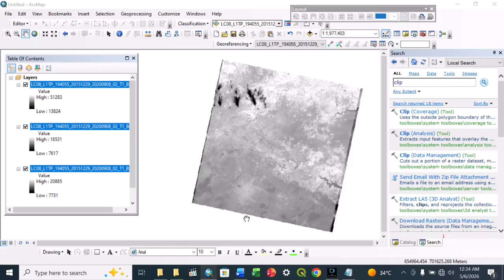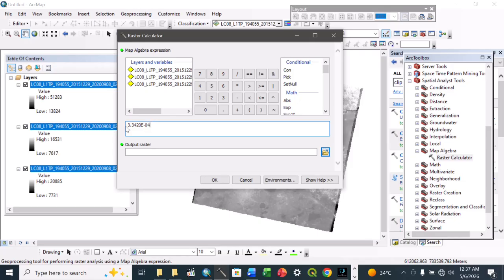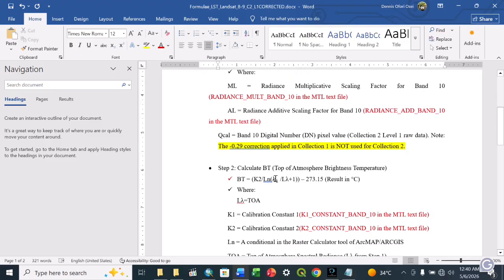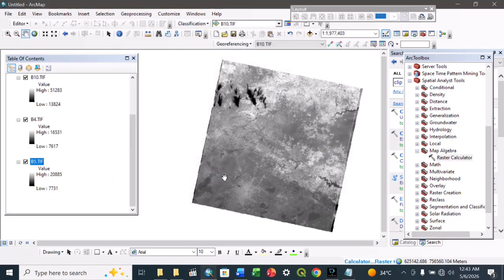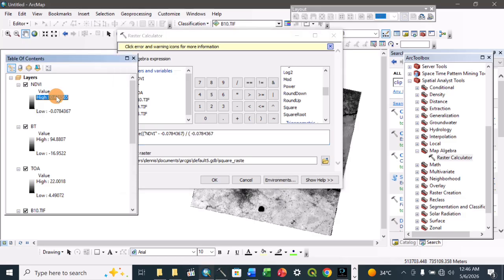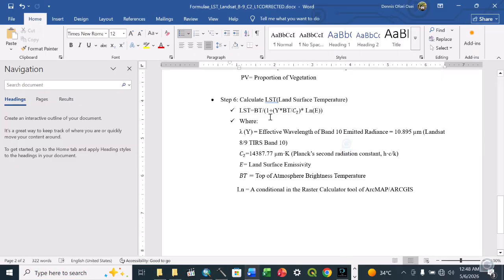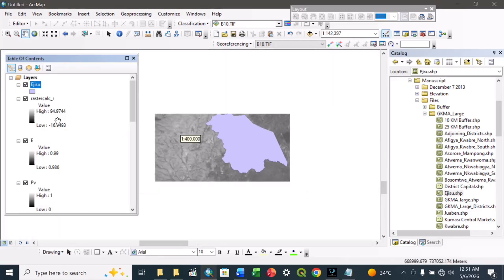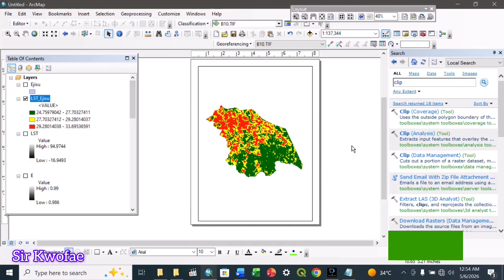Landsat 8 & 9 LST in ArcGIS (Collection 2 level 1): Complete Tutorial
Why is your Landsat 8 or Landsat 9 Land Surface Temperature (LST) incorrect? In this video, I show you how to calculate Land Surface Temperature (LST) in ArcGIS using Landsat 8 and Landsat 9 Collection 2 Level 1 data, including the updated MTL-based radiance and thermal constants.

There are various approaches to calculating Landsat LST, especially when using older Collection 1 workflows. In this tutorial, I demonstrate the updated Collection 2 method and explain why the old −0.29 correction term should not be used with Collection 2 data.

📌 What you'll need:
* Band 10 (Thermal Infrared)
* Band 4 & Band 5 (for NDVI)
* MTL text file from your Landsat folder

⚙️ The 6-step LST workflow covered:
1️⃣ Top-of-Atmosphere Spectral Radiance (Lλ) — using ML, AL & Qcal from the MTL file
2️⃣ Brightness Temperature (BT) — converted to °C using K1 & K2 constants
3️⃣ NDVI — calculated from Band 5 & Band 4 using the Raster Calculator
4️⃣ Proportion of Vegetation (PV) — using NDVImin & NDVImax
5️⃣ Land Surface Emissivity (E) — E = 0.004 × PV + 0.986
6️⃣ Final LST — using the emissivity-corrected thermal formula (λ = 10.895 µm)

All raster calculations are done step-by-step in ArcGIS/ArcMap, perfect for thesis projects, urban heat island analysis, climate studies, and remote sensing coursework.

⏱️ Timestamps:
0:00 Introduction (Requirements key explanations made)
1:40-Step 1 —TOA Radiance
4:06-Step 2 — Brightness Temperature (BT)
6:37-Step 3 — NDVI
7:30-Step 4 — Proportion of Vegetation
9:00-Step 5 — Emissivity (E)
9:50-Step 6 — Land Surface Temperature (LST)
11:40 - Clipping of Study Area
12:54-Final map and interpretation